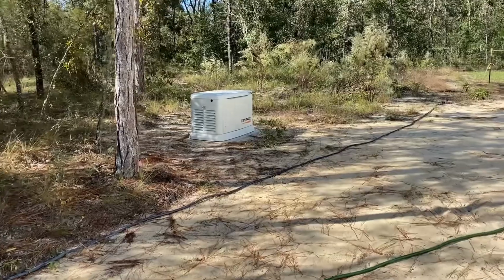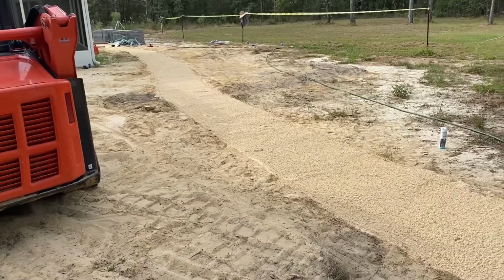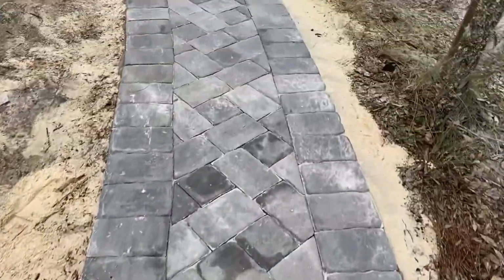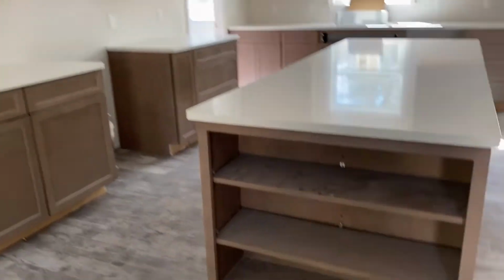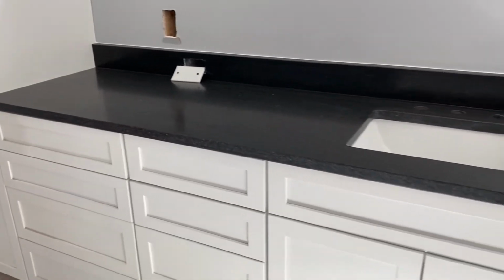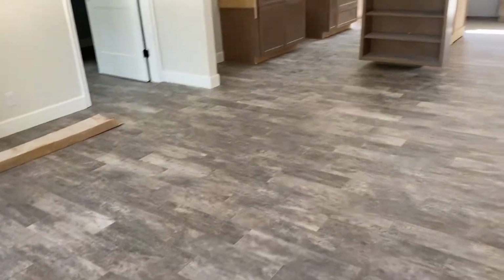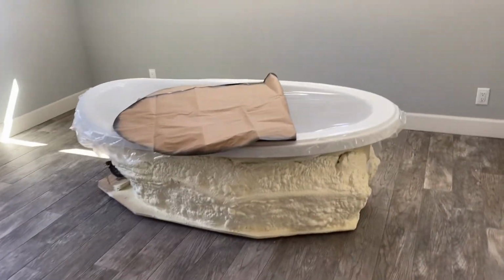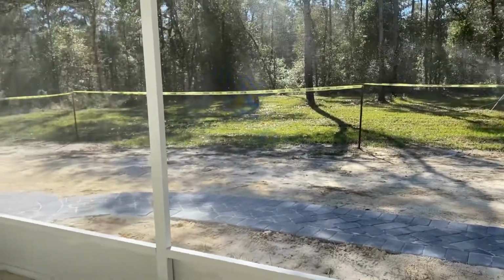Update on our custom farmhouse build. Walk through of the build so far and paver stone patio install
Our house building process is really moving along now!

Flooring installed, cabinets and countertops, paver stone patio and some lighting!